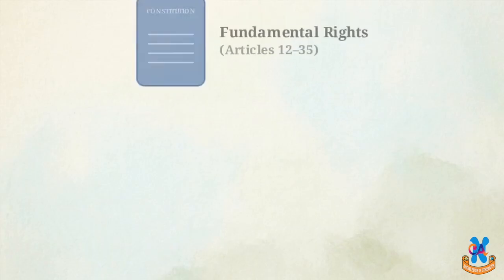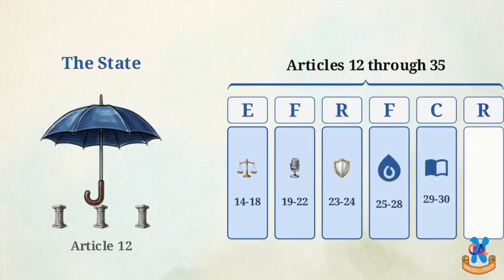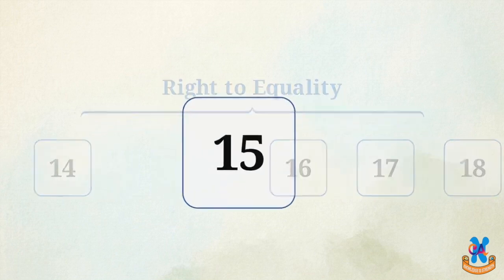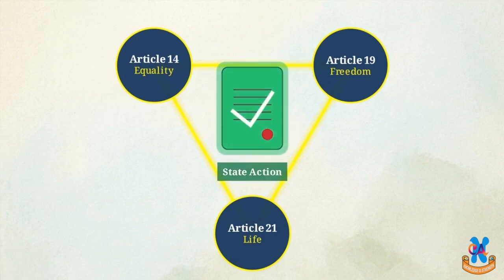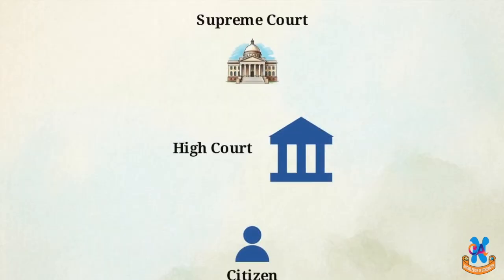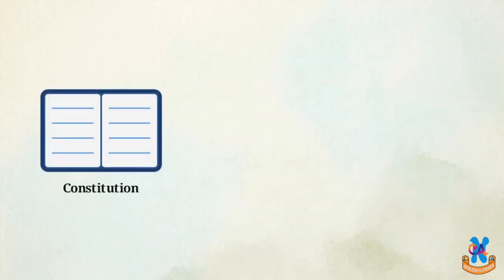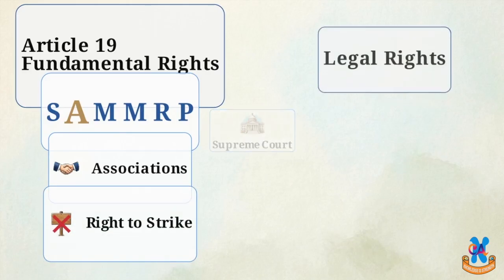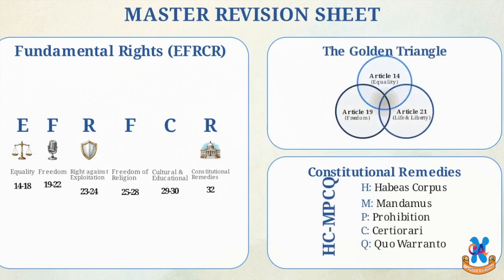Fundamental Rights & Duties Complete Chapter 🔥 | Articles 12-35 | NDA CDS CAPF UPSC 2026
Fundamental Rights & Fundamental Duties – Complete Chapter Explained for UPSC, NDA, CDS, CAPF, AFCAT & SSC Aspirants!
In this detailed Polity lecture, we cover one of the most important chapters of the Indian Constitution—Fundamental Rights and Fundamental Duties.

Topics Covered:
✅ Meaning & Importance of Fundamental Rights
✅ Articles 12 to 35

✅ Right to Equality (Art. 14-18)

✅ Right to Freedom (Art. 19-22)

✅ Right against Exploitation (Art. 23-24)

✅ Right to Freedom of Religion (Art. 25-28)

✅ Cultural & Educational Rights (Art. 29-30)

✅ Right to Constitutional Remedies (Art. 32)

✅ Five Constitutional Writs

✅ Fundamental Duties

✅ Basic Structure Doctrine

✅ Doctrine of Eclipse

✅ Doctrine of Severability

✅ Doctrine of Waiver

✅ Important Supreme Court Cases

✅ UPSC, NDA, CDS & CAPF PYQs

✅ Memory Tricks & Mnemonics

Useful For:
🎯 UPSC CSE
🎯 NDA 2026
🎯 CDS 2026
🎯 CAPF AC
🎯 AFCAT
🎯 SSC CGL
🎯 State PCS
Why New Careers Academy?
✔ Since 1967 Legacy
✔ Three Generations of Officers Produced
✔ Daily Tests & PYQ Analysis
✔ Defence & UPSC Specialists
✔ Bilingual Learning System

Source: Fundamental Rights & Fundamental Duties Notes.